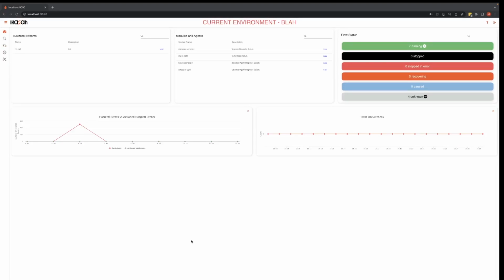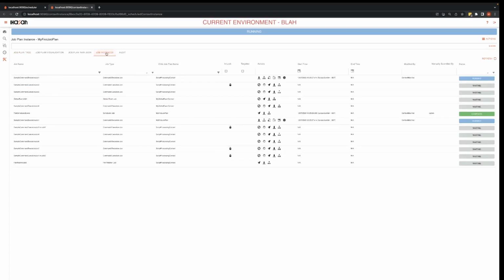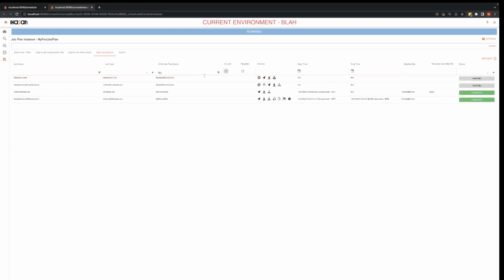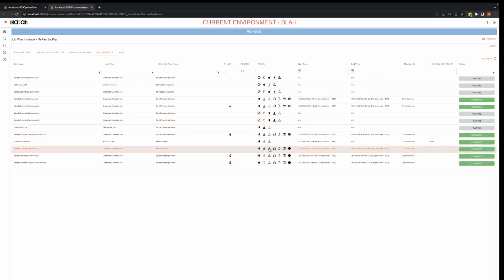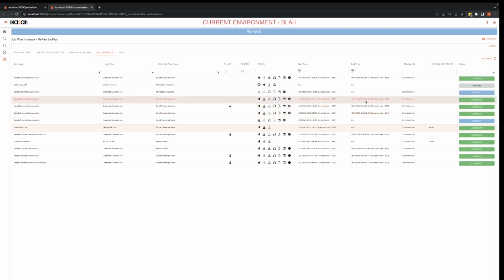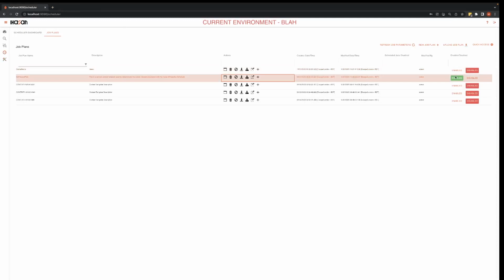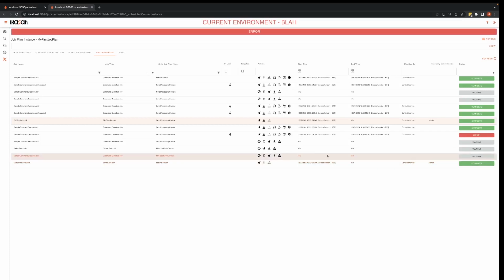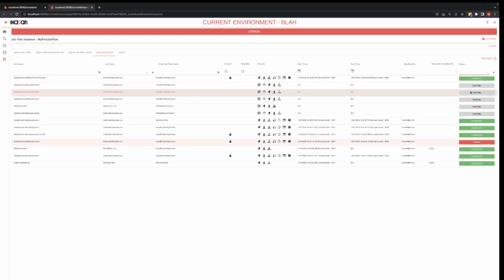Ikasan Enterprise Scheduler - Job Instance Tab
This video provides a short tutorial relating to the Ikasan Enterprise Scheduler Dashboard and how to use the Scheduler Job Instance Tab. More information on Ikasan can be found on GitHub